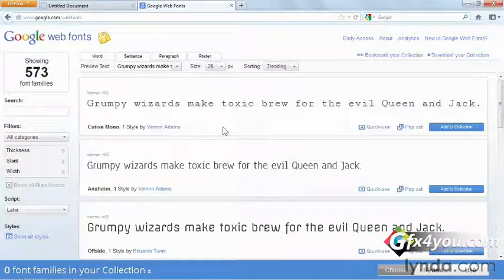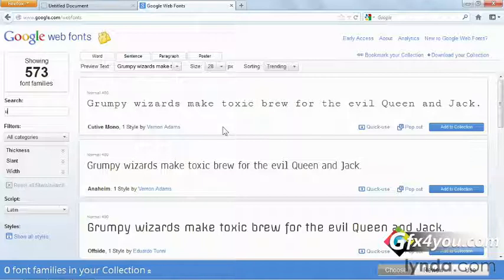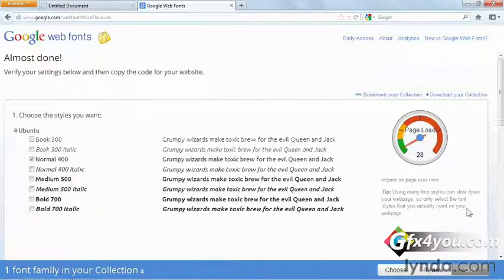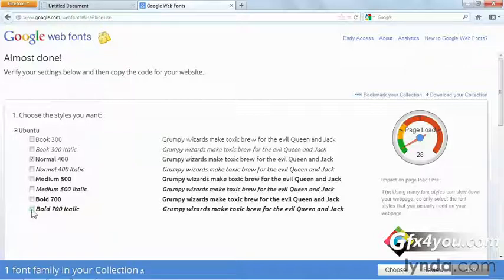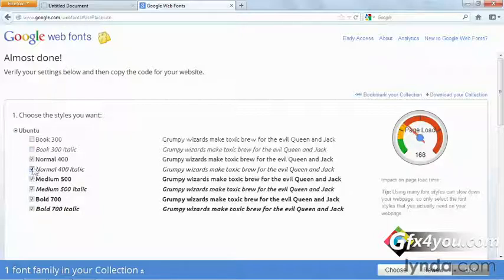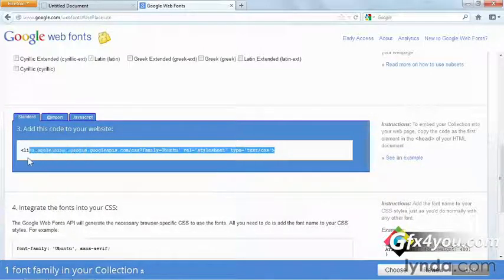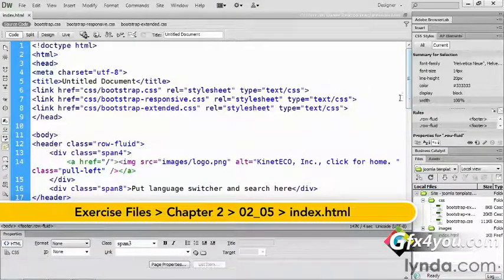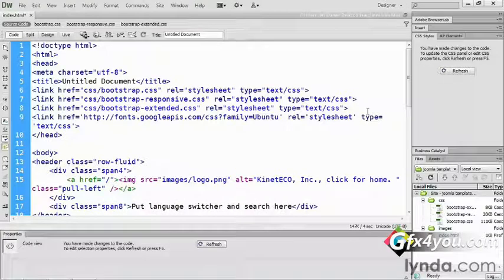2 Creating the HTML Starting File Adding the Google font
How to make a responsive Joomla design. A Lynda.com tutorial.